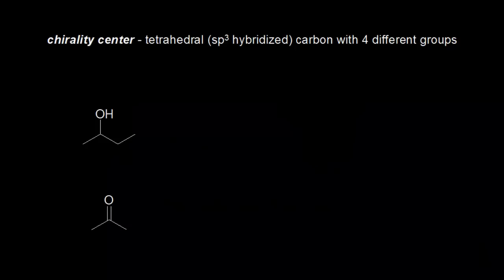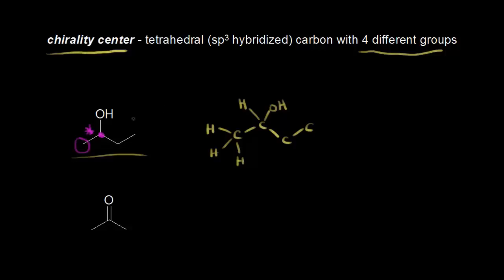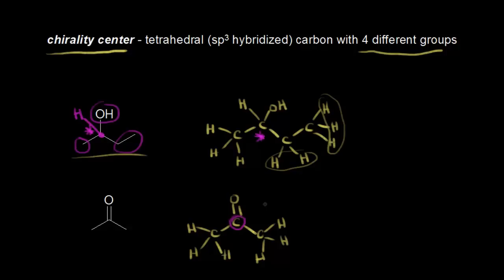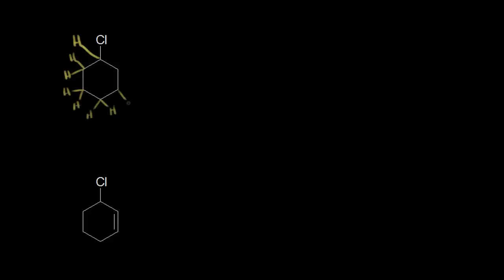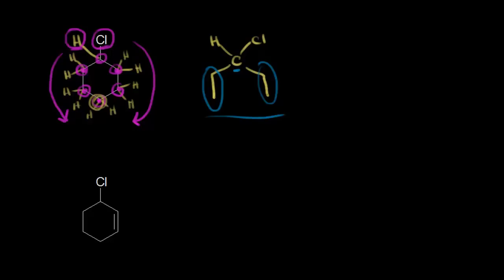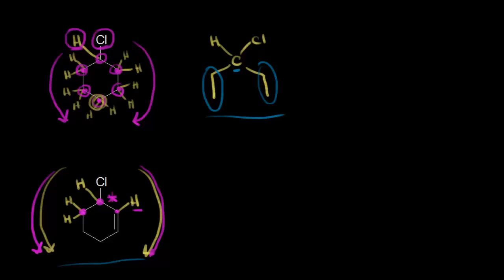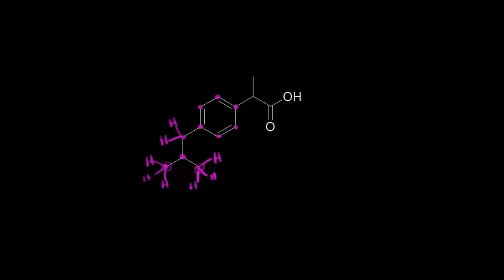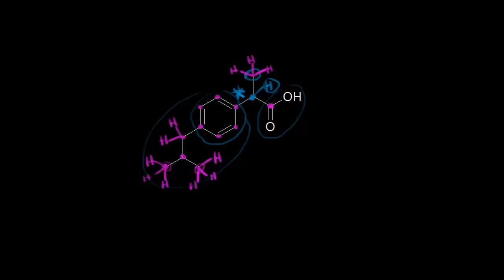Identifying chirality centers | Stereochemistry | Organic chemistry | Khan Academy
How to determine which atoms in a molecule are chirality centers. Created by Jay.